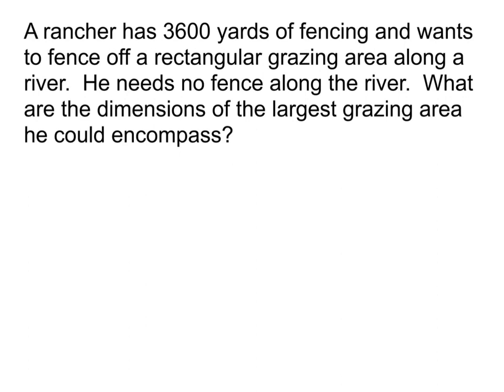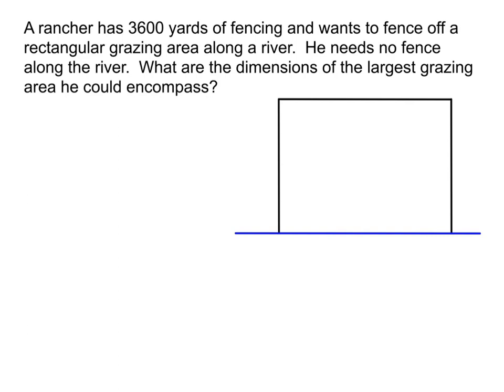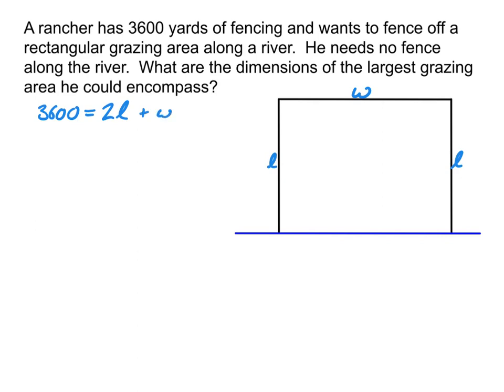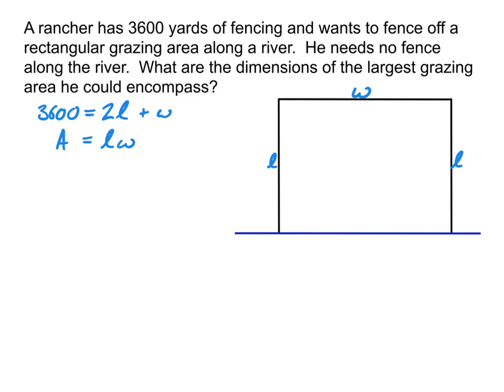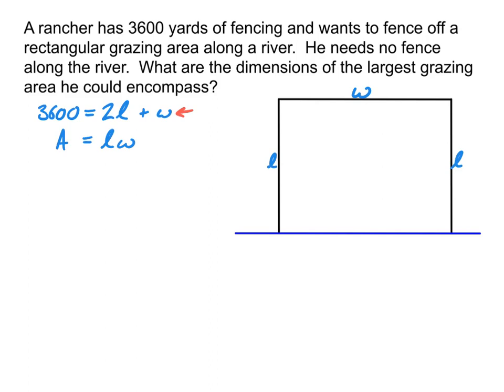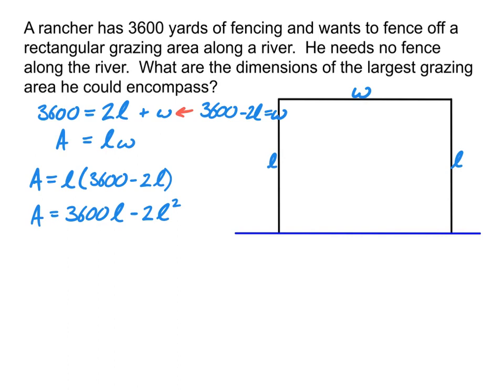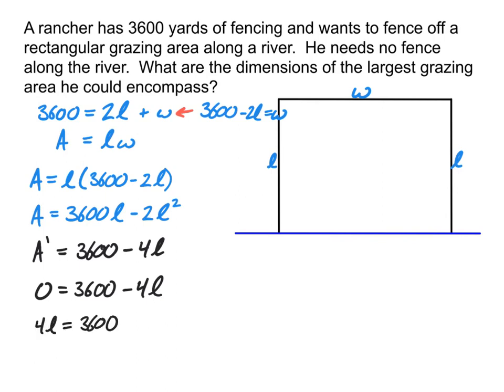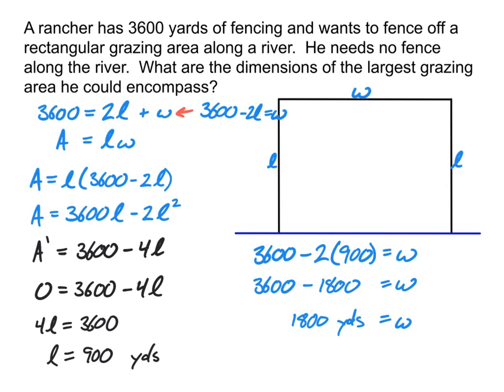Example: Optimization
Fence by river